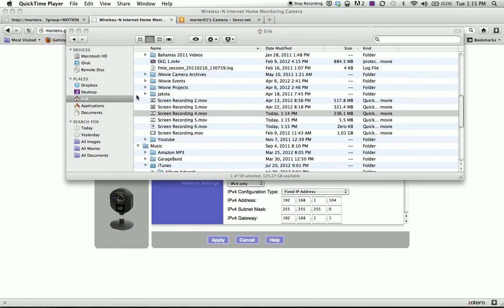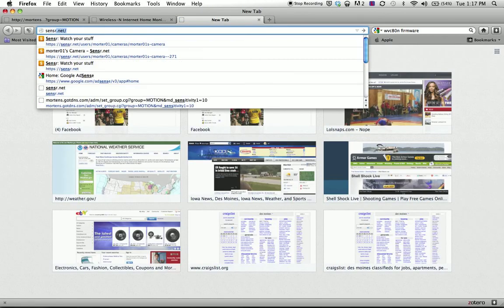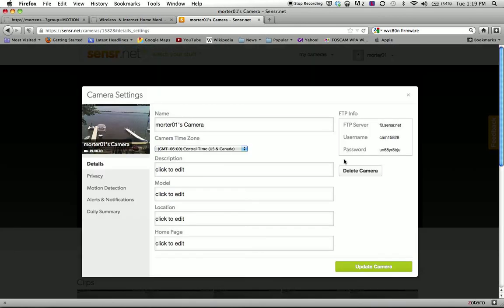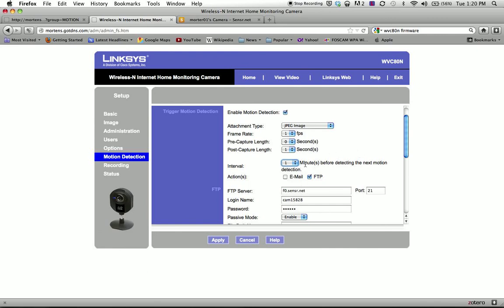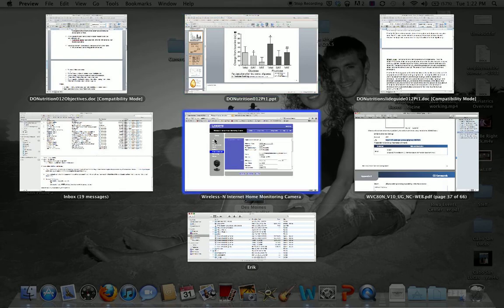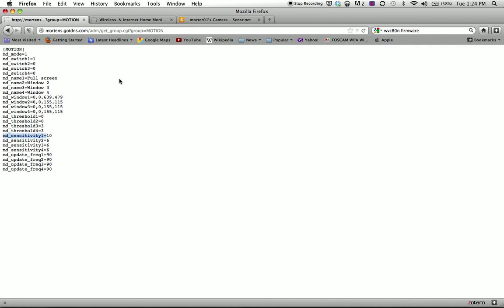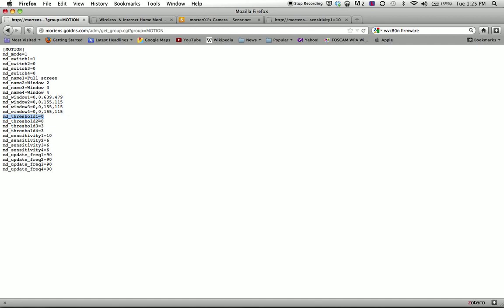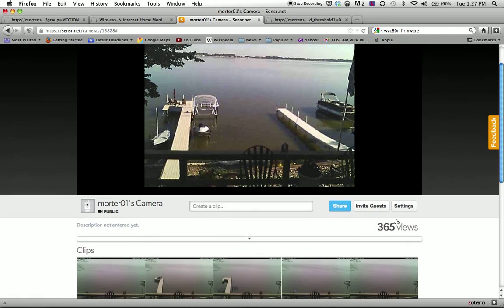Linksys WVC80N IP Webcam Time Lapse Setup with WeatherUnderground or Sensr.Net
LIKE THIS VIDEO IF IT HELPED YOU OUT!!  THANKS!

This video goes over how to enable time lapse videos on your Linksys Wireless N IP camera using Sensr.net's FREE service via FTP.  This is extremely easy to do and will make your Linksys camera even better than it already is!  The camera used in this video is the WVC80N. We go over how to change the settings of the camera as well as set up the sensr.net website.

GET MOTION SETTINGS: http:// "CAMERA IP" /adm/get_group.cgi?group=MOTION

SET MOTION SETTINGS:
http:// "CAMERA IP" /adm/set_group.cgi?group=MOTION&"parameter"="value"

If you want to see how the camera looks when put on a Google website be sure to check out mine below.

Thanks!